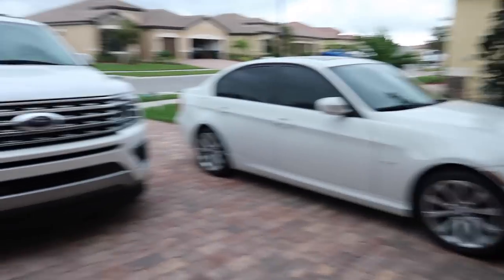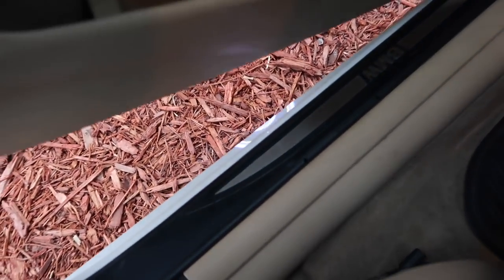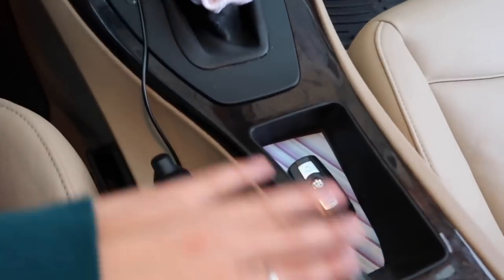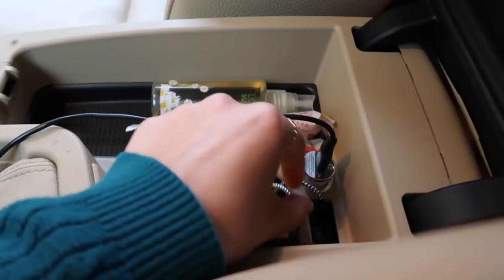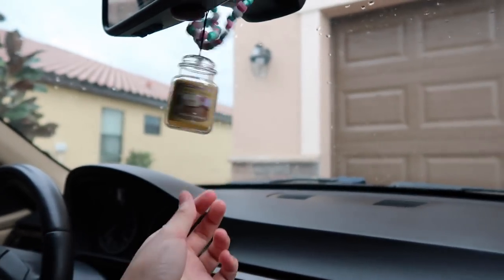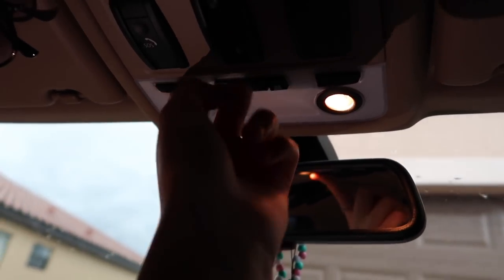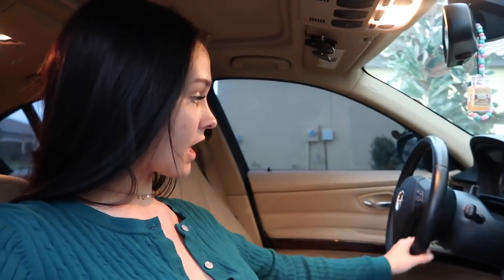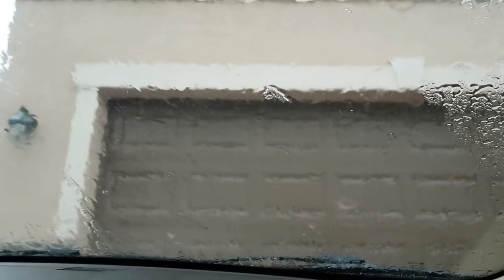Car tour 2020 | What's in my car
Finally a finished car tour!! Did some more decorating and I love how it looks. XoXo.

I am 15 and l am in love with Hauls, Fashion, Style, Beauty, Hair, and just making you laugh! My channel will allow you to feel like "My World Is Yours"! My style changes everyday, but what remains the same is the confidence I feel when I find something I love and represents ME. I hope that my videos inspire and empower you to explore the things that make YOU happy. Nothing says beauty more than self confidence and loving yourself no matter what our crazy teen lives throw at us! Come along for the ride I know you'll enjoy every minute of it! Be(YOU)tiful!